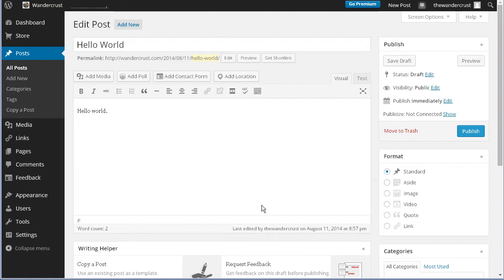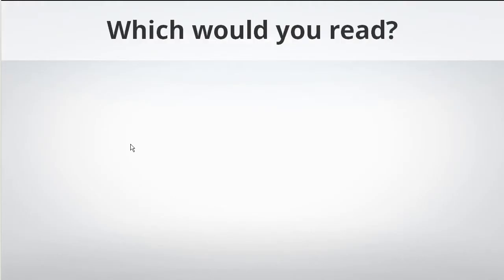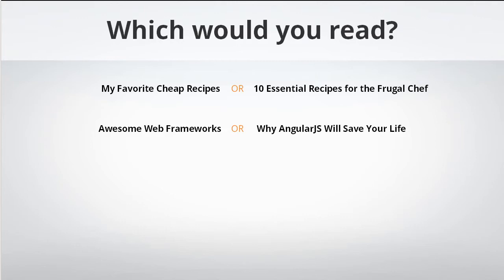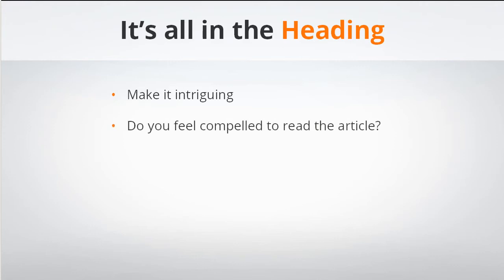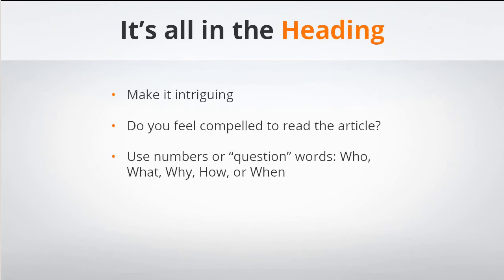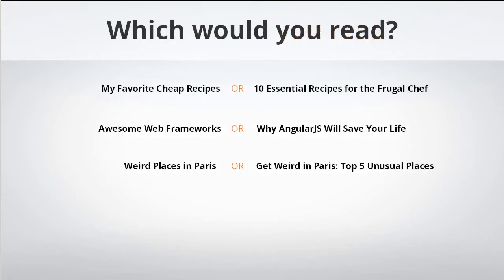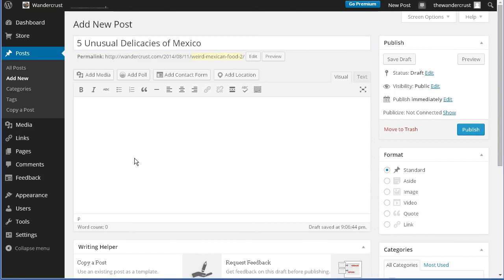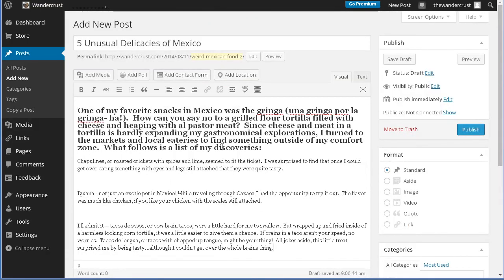12 - Creating a post tips for compelling headings